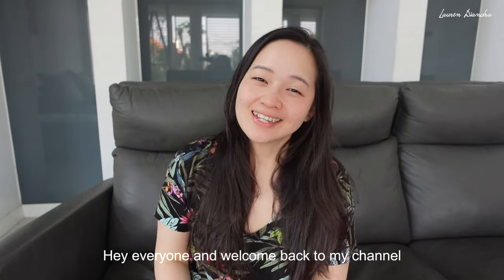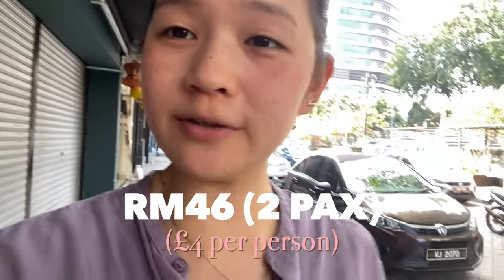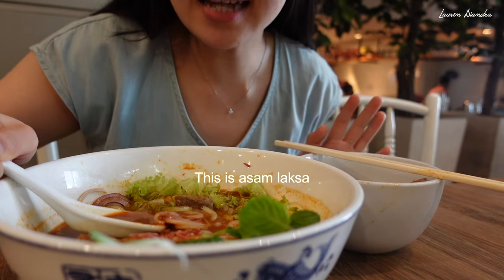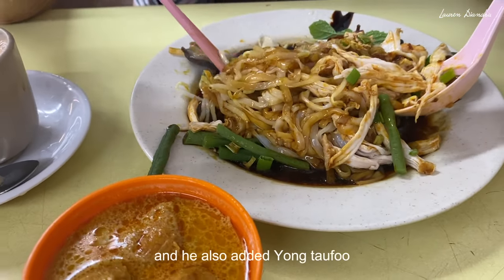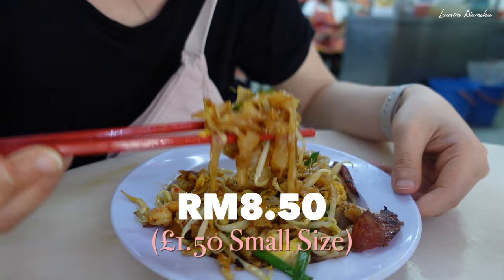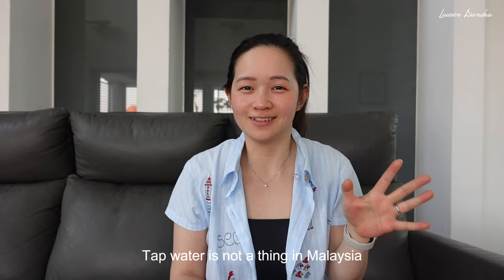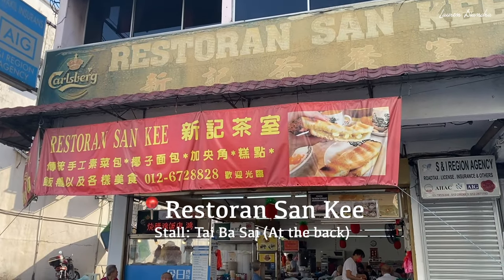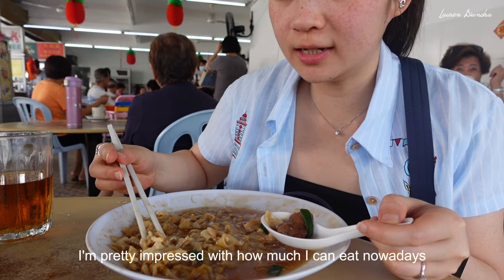A Malaysian Food Vlog | Top Rice Noodle Dishes You Have To Try In Kuala Lumpur!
Hi!

I absolutely love rice noodles in all shapes and forms. I love flat rice noodles the most though so that definitely features quite a lot in this video! However, it's such a versatile ingredient that it's used in all sorts of ways in Malaysian cuisine. Hope you enjoy the video :)

- About me -
Hi, my name is Lauren and I'm a Malaysian currently living in London :) I love vlogging about my daily life and am a big fan of food!

Chapters:
0:00 Intro
0:19 Ipoh Kai Si Hor Fun
2:21 Asam Laksa
3:57 Fish Head Noodles
4:35 Teochew Fishball Noodles
5:34 Char Kway Teow
7:24 Pork Ball Noodles
8:08 Top Tips For Tourists
10:17 Wat Tan Hor Fun